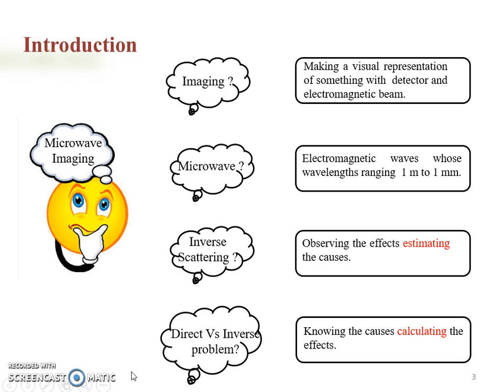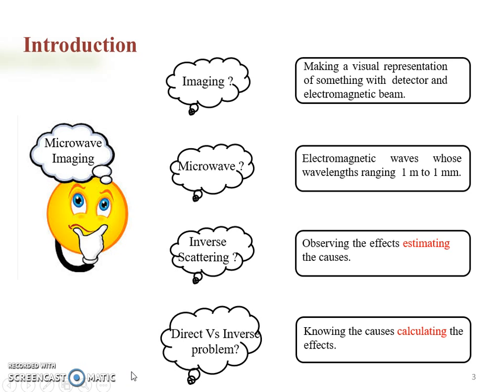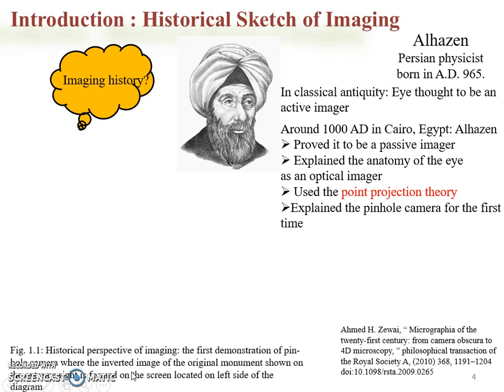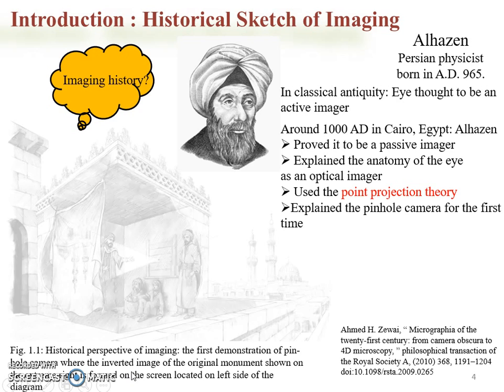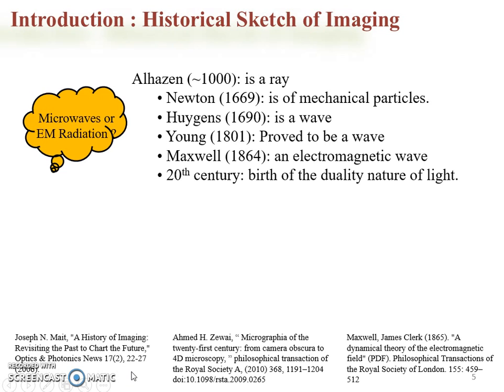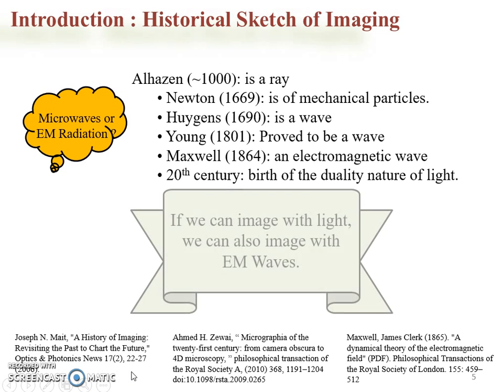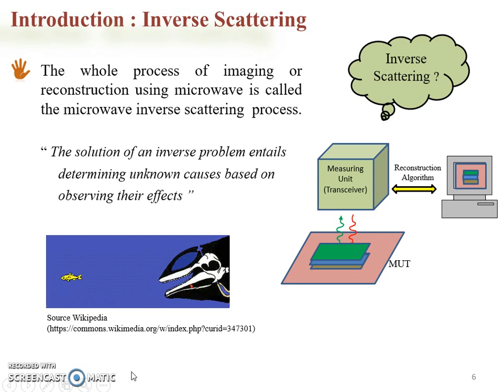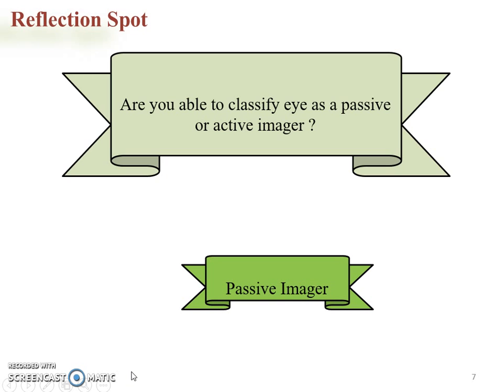FDP_RCA_02_Moodle Course Configuration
RCA 02, FDP IIT Bombay